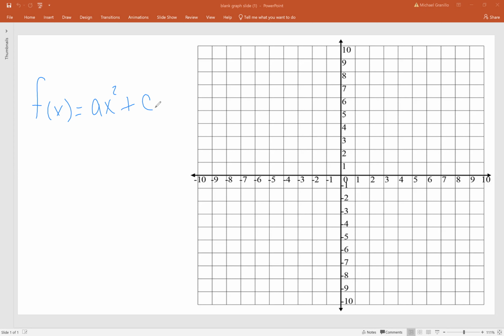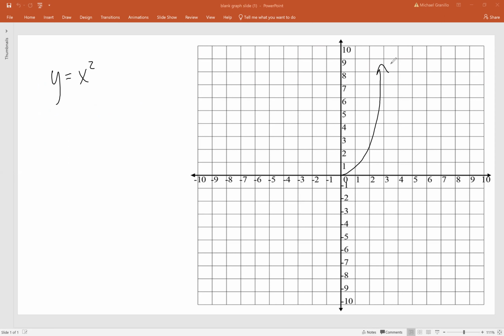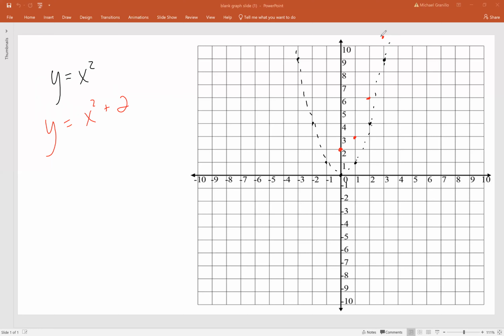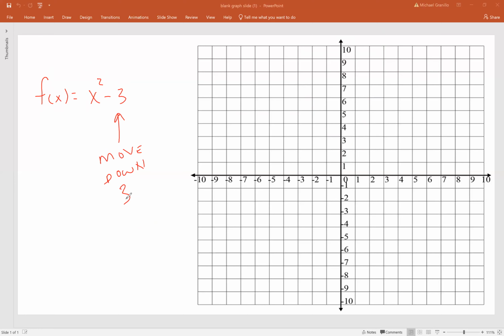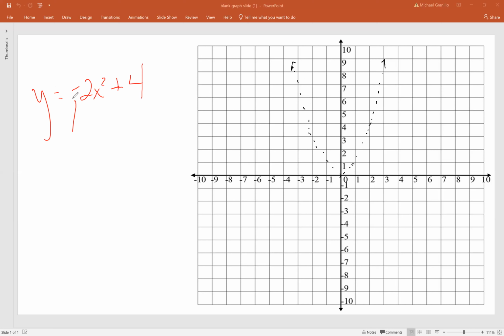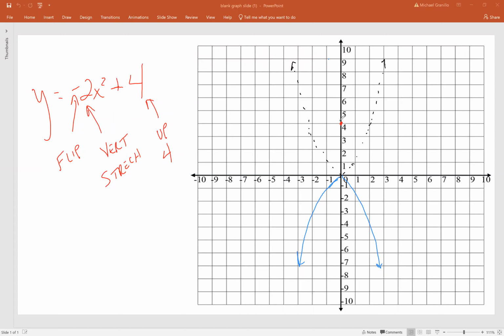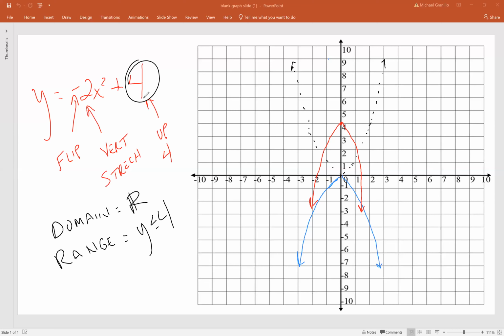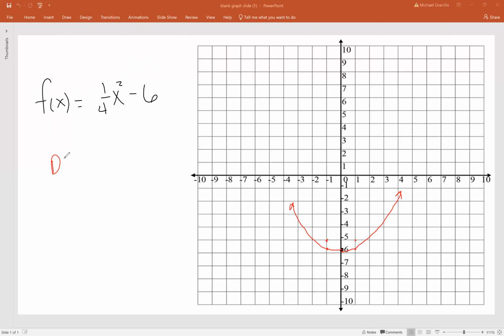Algebra 1 Lesson 8.2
Graphing quadratics with a translation